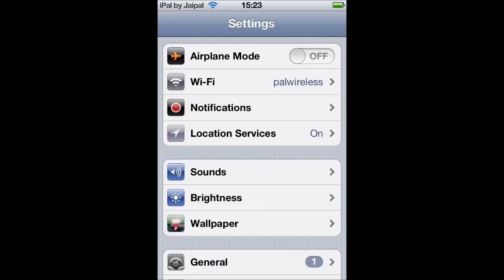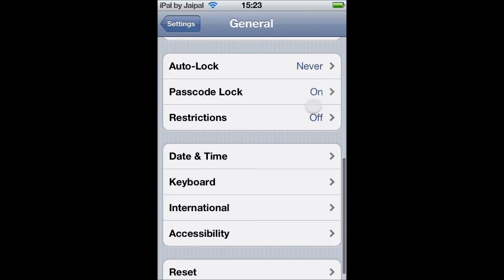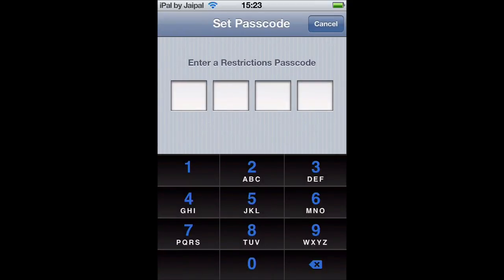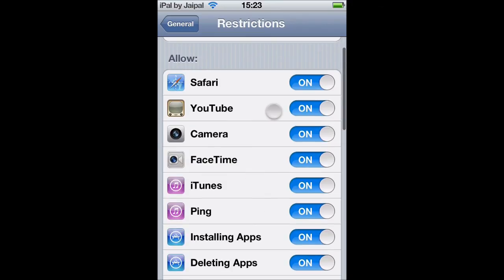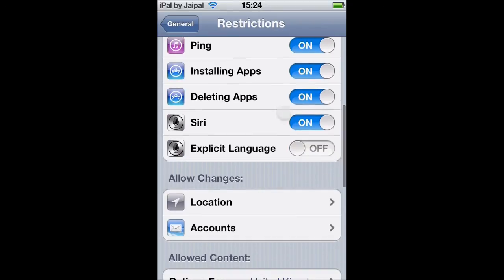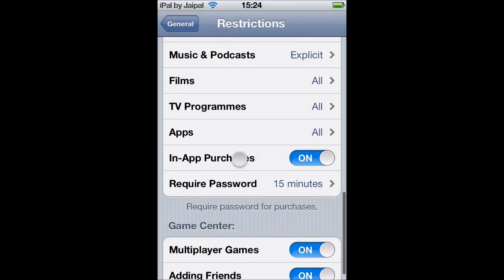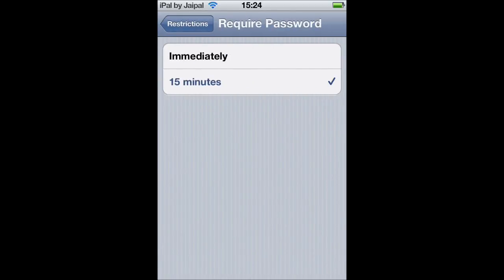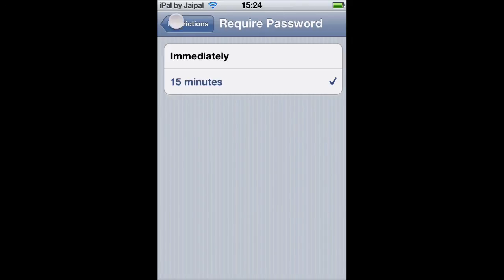Put Passcode Code on In App Purchase / Purchases iAP *USEFUL SETTING*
Put Passcode Password Code on In App Purchase / Purchases iAP *USEFUL SETTING*

Made by iTechKnow

This is simply done in the settings of the iPod and does not require a jailbreak.

This video will show you how to put a passcode to enable restrictions and stop in app purchases from being bought when you don't want them. This is very useful if you have kids who seem to make in app purchases without your permission.

Stop unnecessary in app purchases now!